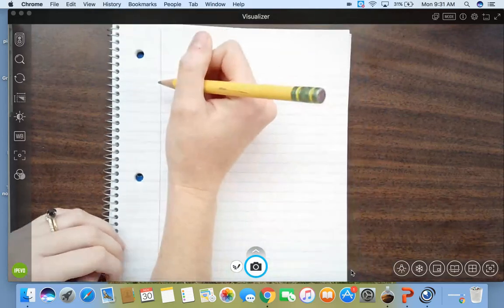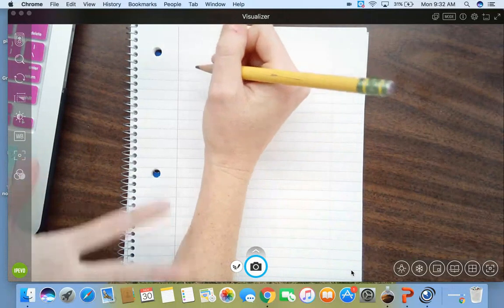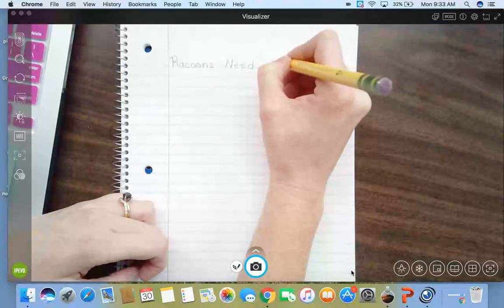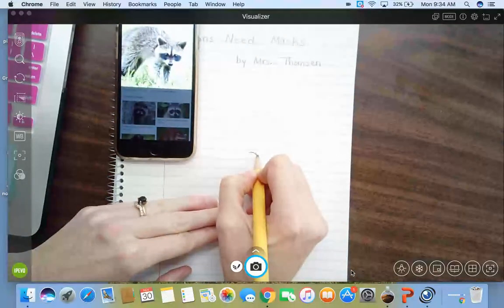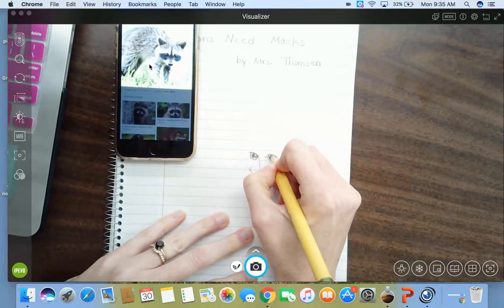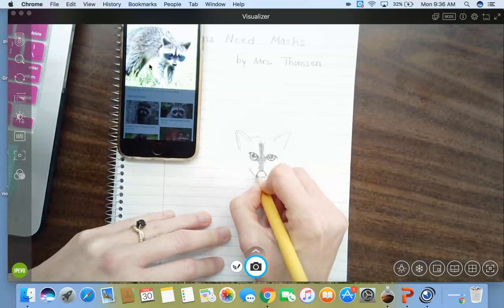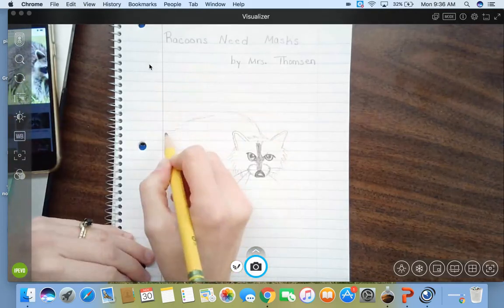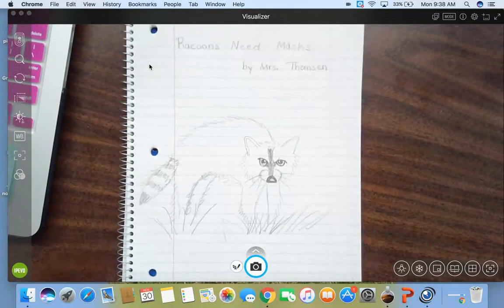Writing lesson December 1